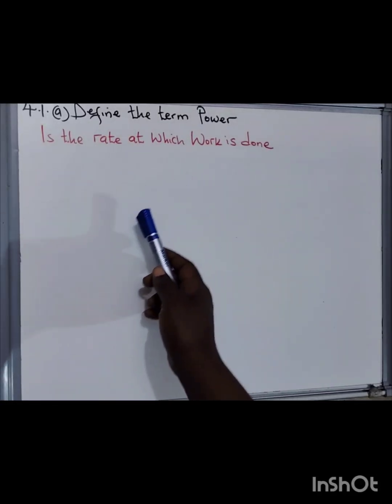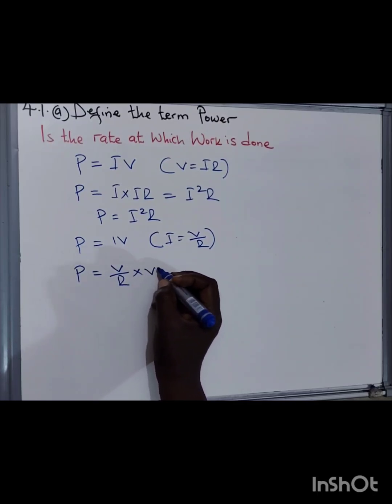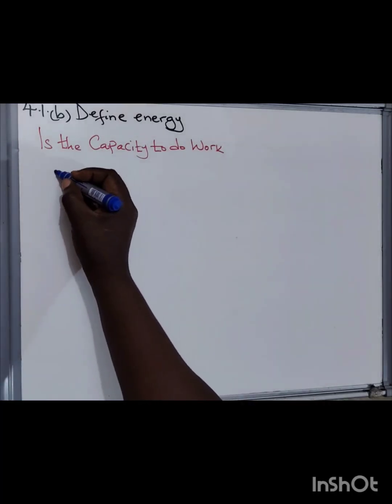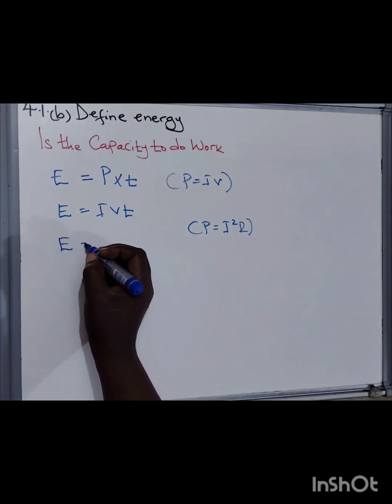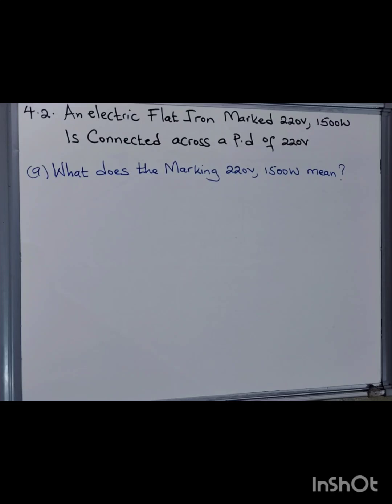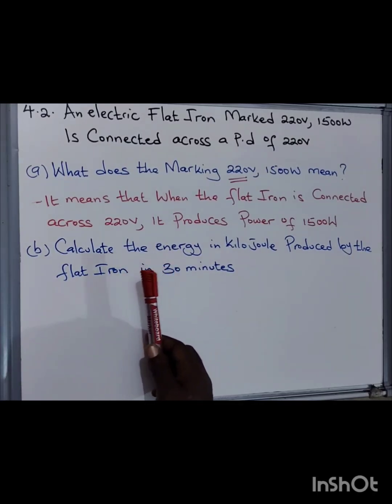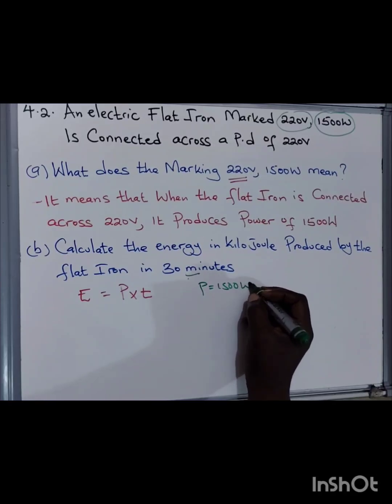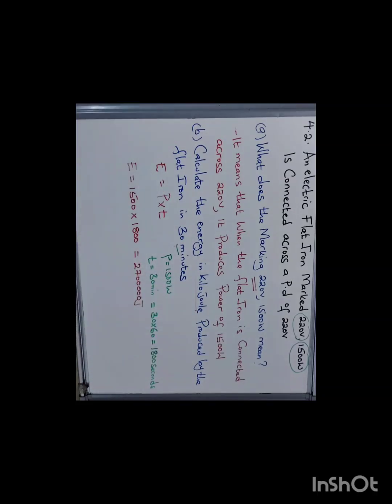ELECTRIC CIRCUITS(power): Grade 11 & 12(Lesson)